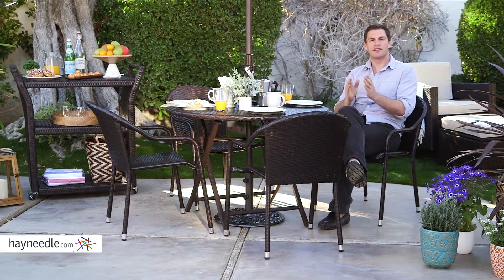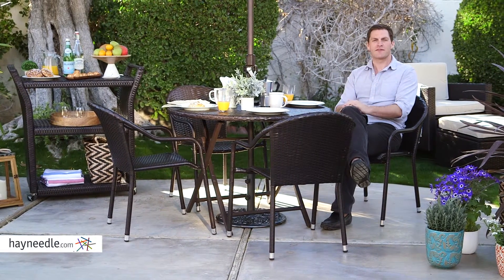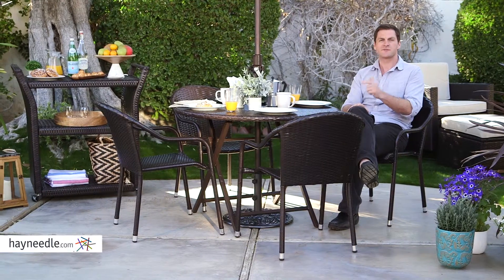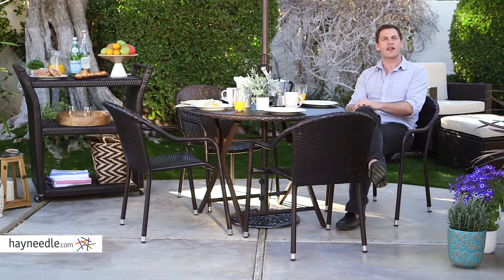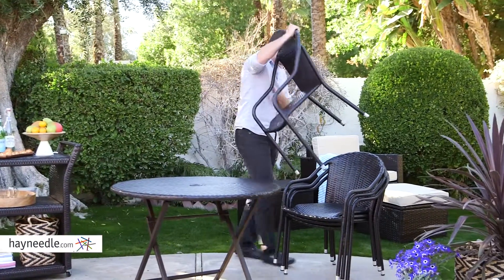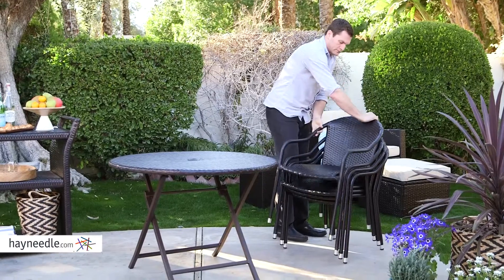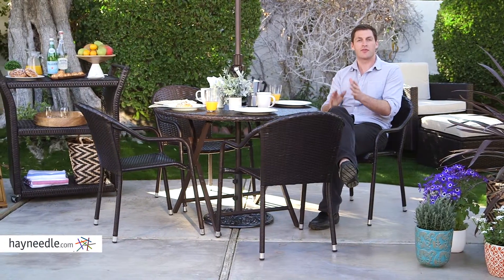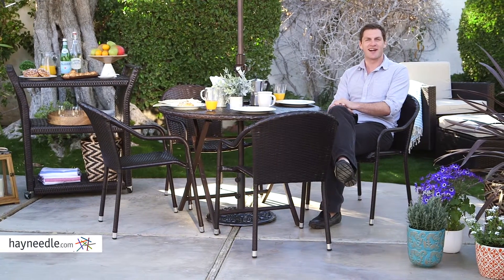Coral Coast Berea Outdoor Wicker Stackable Chairs - Set of 4 - Product Review Video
For more details or to shop this Coral Coast chairs visit Hayneedle

To view our full assortment of outdoor dining chairs, visit Hayneedle